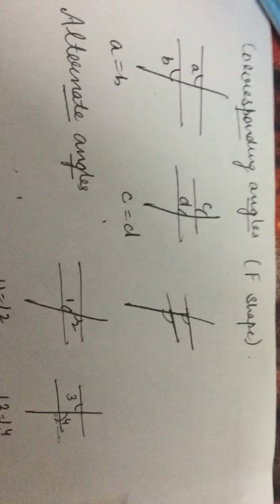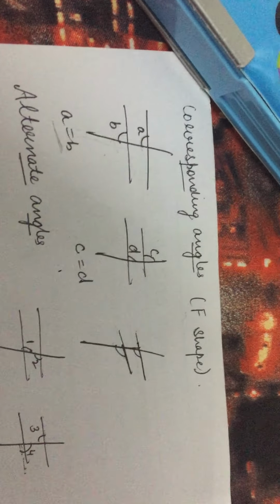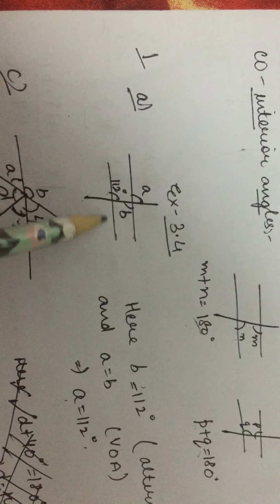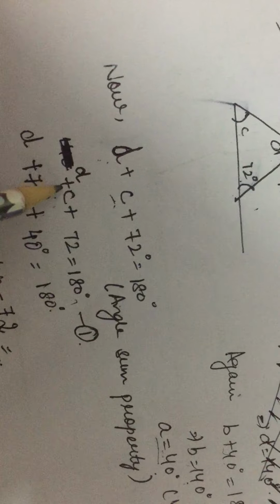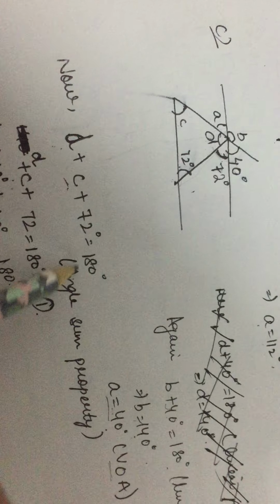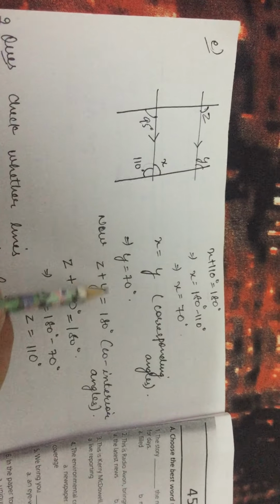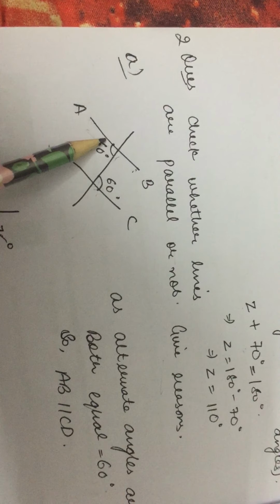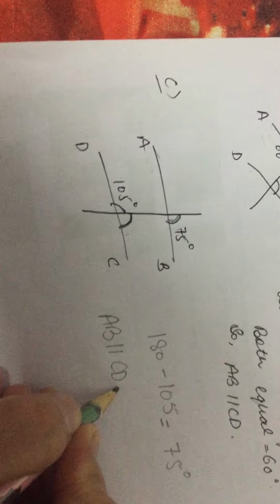Angles on parallel lines